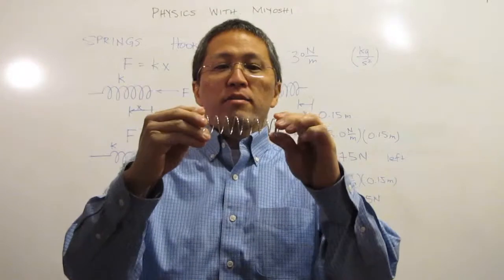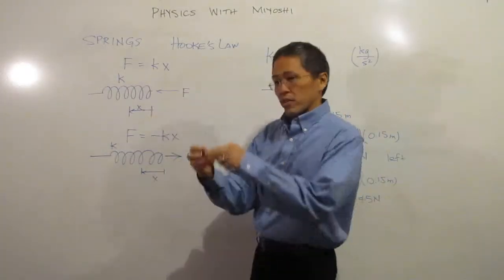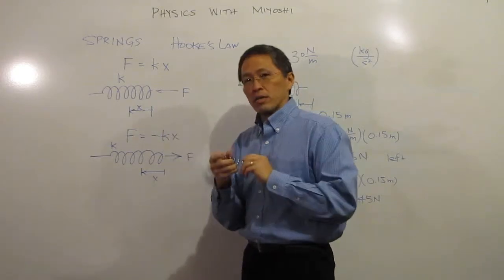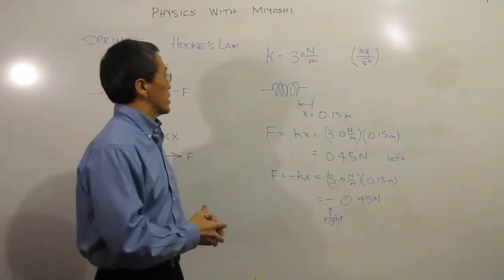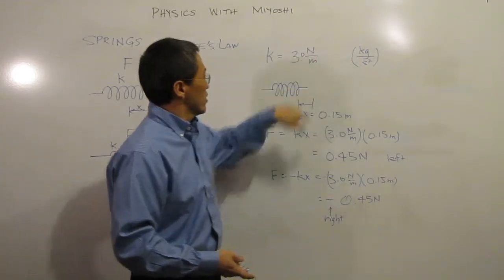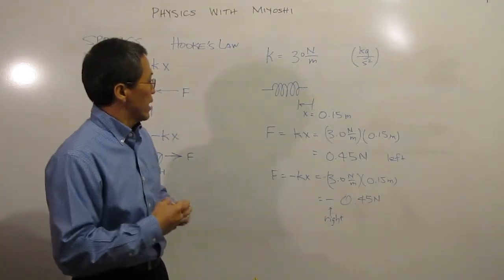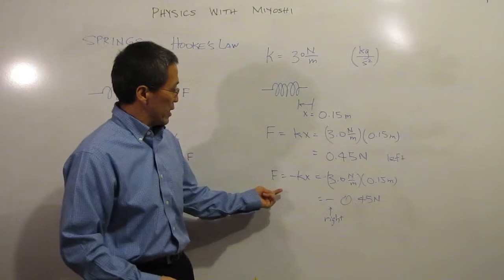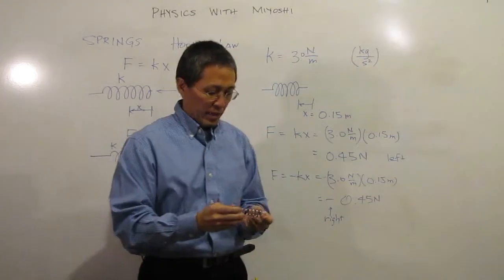Physics with Miyoshi - 010-01-01 - Ideal Spring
Physics with Michael T. Miyoshi.  Ideal Spring